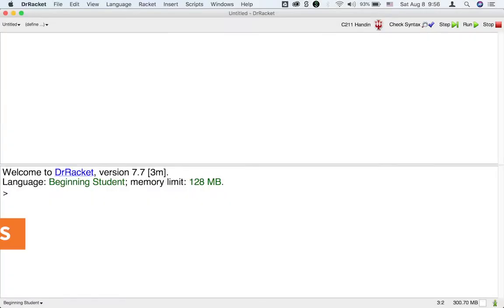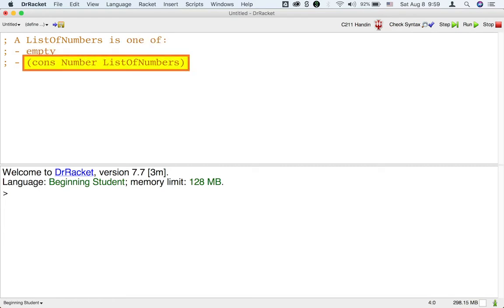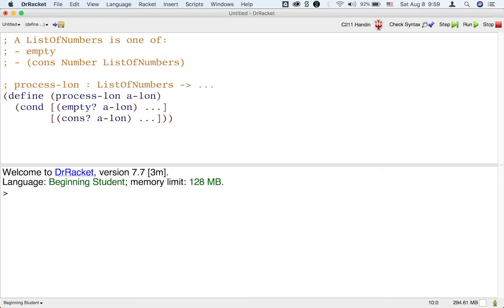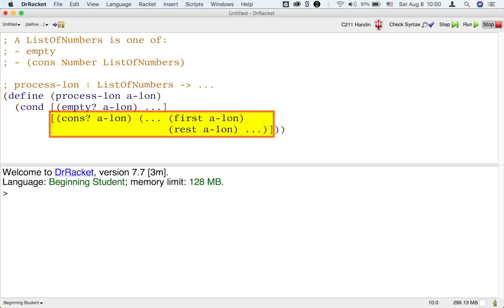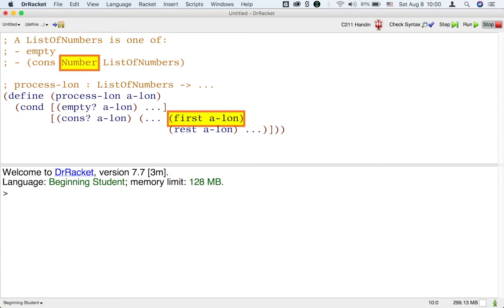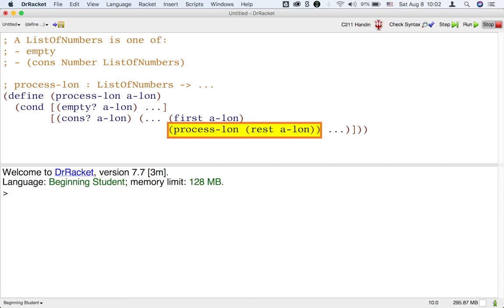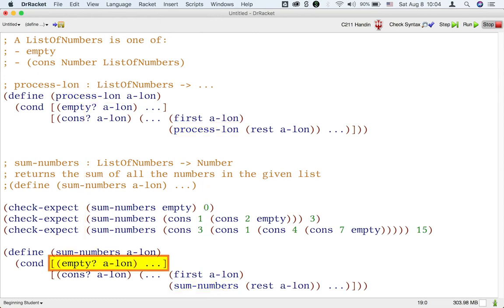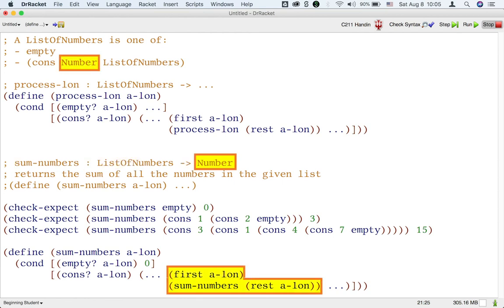Templates for lists